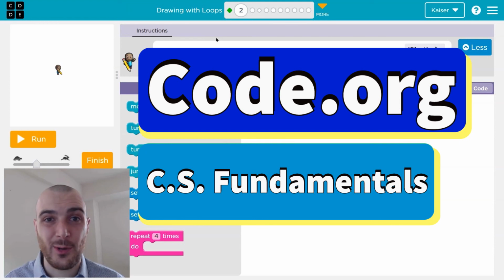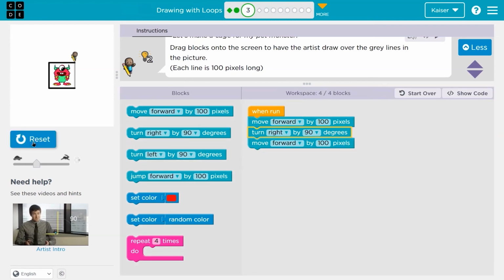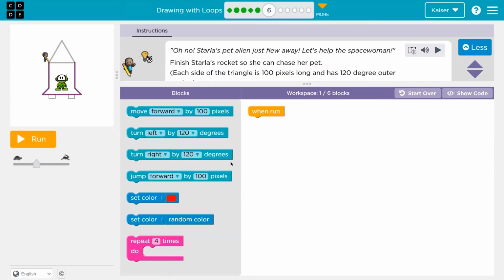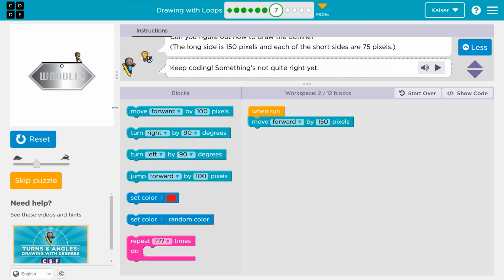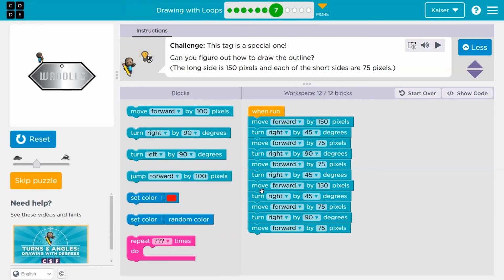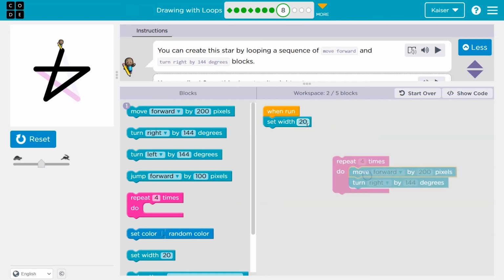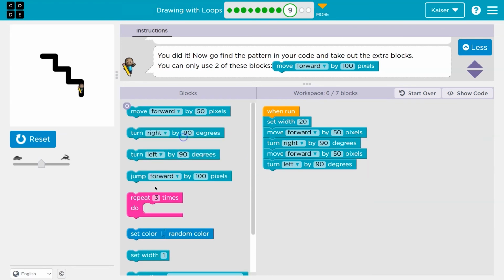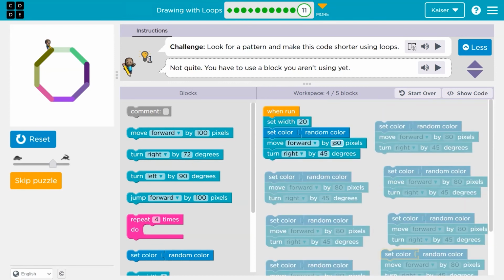Code org Course F Lesson 9 Drawing with Loops | Answers Explained | Course E Lesson 8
Drawing with Loops is part of Code.org's C.S. Fundamentals course. In Course E it is lesson 8, and in Course F it is lesson 9. This lesson is an excellent way to learn to code. Each part challenges students to accomplish a new task while learning computer science concepts. C.S. Fundamentals is often used in elementary and middle schools. In this video, I go through each bubble/puzzle/part, walking through step-by-step how to get the right answers for this lesson. Let's have fun, learn to program, build cool stuff, and then go change the world!

0:00 Intro and Puzzle 1
00:19 Puzzle 2
01:02 Puzzle 3 & 4
01:25 Puzzle 5
02:32 Puzzle 6
03:12 Puzzle 7A
05:37 Puzzle 7B
06:44 Puzzle 10 Original
08:03 Puzzle 7C
08:31 Puzzle 7D